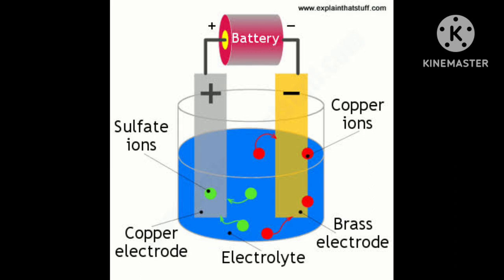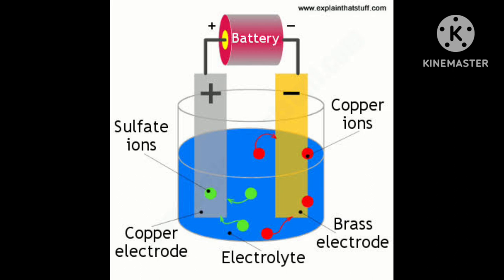CHEMISTRY LECTURE - 236 "ELECTROPLATING " BY PROFESSOR DR.AJAY KUMAR SINHA